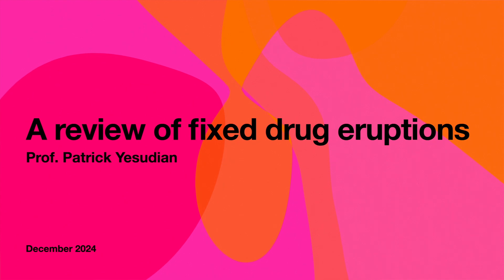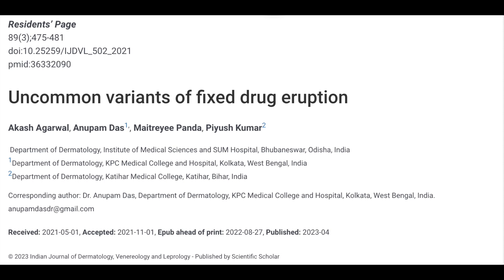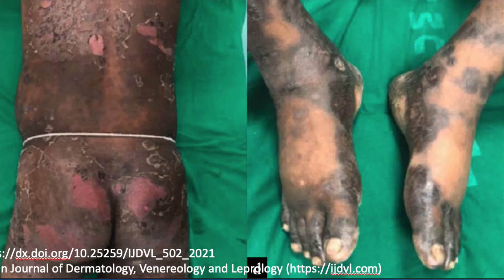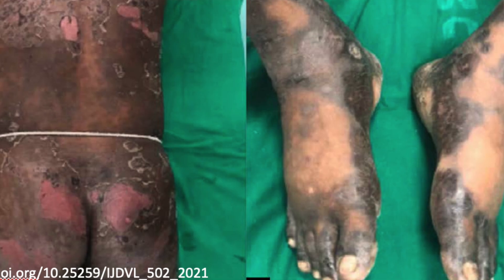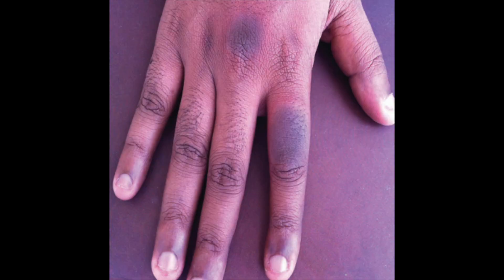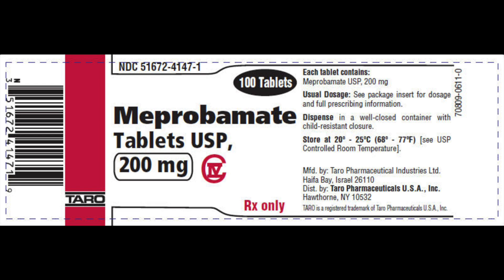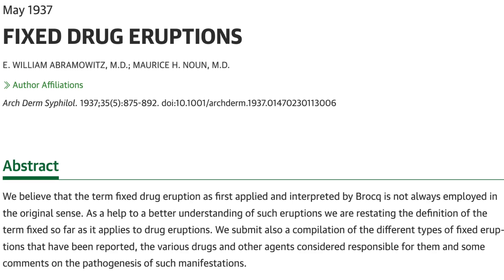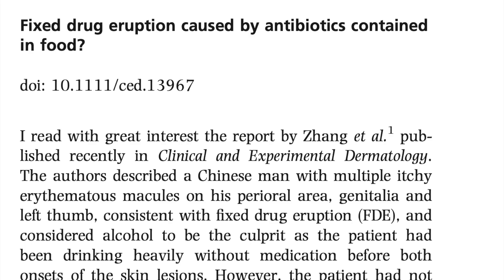A review of fixed drug eruption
Fixed drug eruption is an unusual form of reaction with characteristic morphology. Several atypical forms have been described in the literature. In this video, Prof. Patrick Yesudian looks at a few uncommon variants of this entity and does an overview of the pathology and treatment of the condition.

Uncommon variants of fixed drug eruption
Akash Agarwal, Anupam Das​, Maitreyee Panda, Piyush Kumar,
doi: 10.25259/IJDVL_502_2021